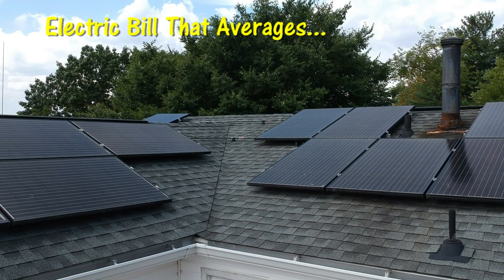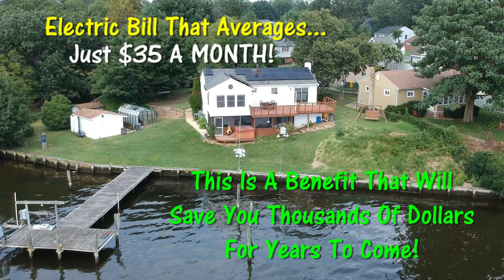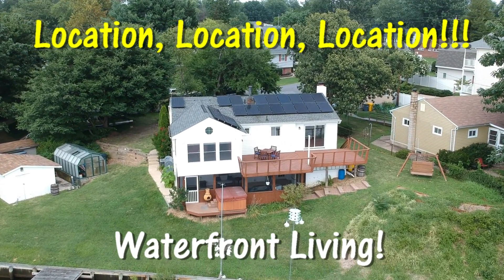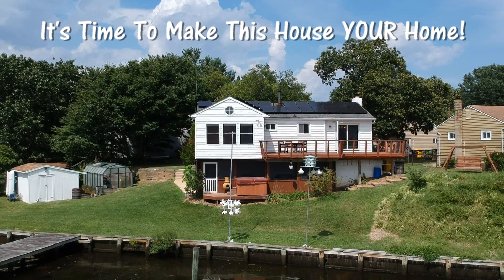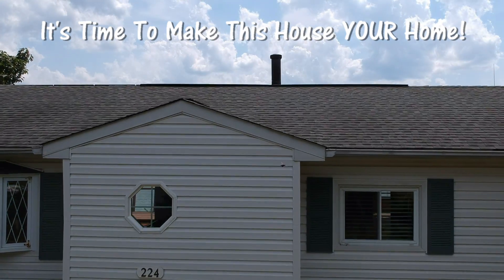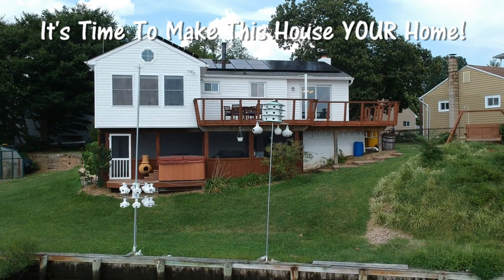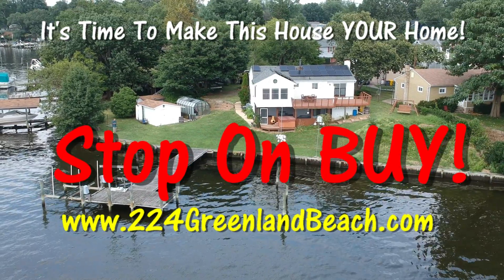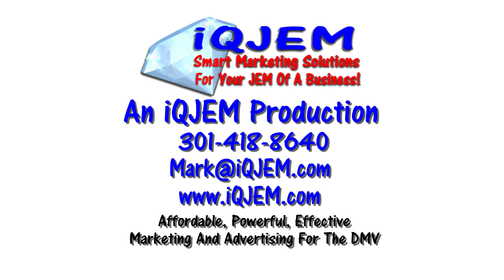Coming Soon - 224 Greenland Beach Dr., Greenland Beach, MD - Stop On BUY!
- Why not live the dream of living on the water!  It can be a vacation every day!  This is NOT your standard, run of the mill… split foyer.  We have an open house here every day with just 3 hours' notice.

The sellers have added bump outs and extensions to increase the homes living space.  Be sure and check out the bumped out to the foyer, this way you're not tripping on the stairs as you enter the home.  You'll be impressed!  This home has amazing views, from the deck, the screened in patio and the master bedroom!  The property is sitting 180 feet of water front footage with a pier and lift.  Plus the monthly savings are amazing!  The seller had solar panels installed and now the electric bill averages less than $35 a month!  That's a huge savings!  The roof has architectural shingles that come with a lifetime warranty!  The water heater, HVAC, Furnace and Oil Tank were all newly installed in 2016!  The pier has a boat and jet ski lift, and is located at the confluence of Stoney Creek, Nabbs Creek and Black Cove.  You're going to love the screened in patio, it's perfect for a crab feast, fish fry, or just relax on a quiet evening.  And be sure and check out the master bedroom, with it's oversized windows overlooking the water, and sliding doors that lead out to the huge deck.   The lower level is finished with tons of built in cabinets, a large utility/storage room, an office and the screened in patio.

The kitchen is bright and open, and flows into the dining room.  The sliding doors off the dining room also lead to the large deck, perfect for dining out or just sitting and watching water flow.  The sellers have done everything right with this immaculate home, and now it's just waiting for you to call it home.  Be sure and watch the virtual tour to get a better idea of how amazing this home is.    and schedule a private tour of this amazing home and it's stunning location.